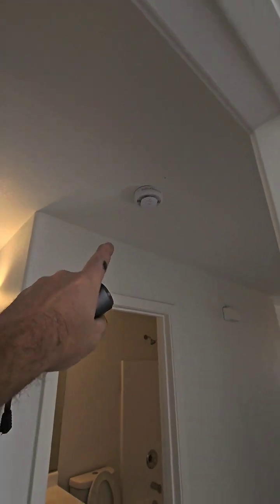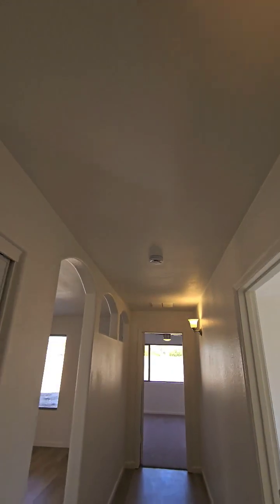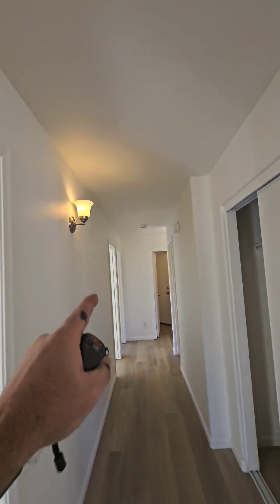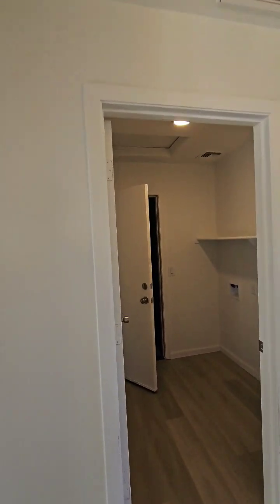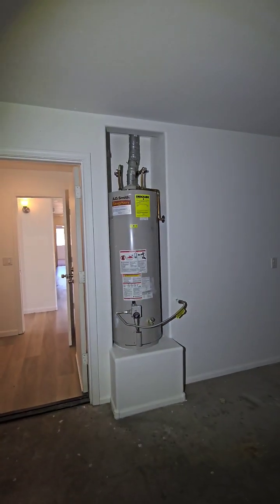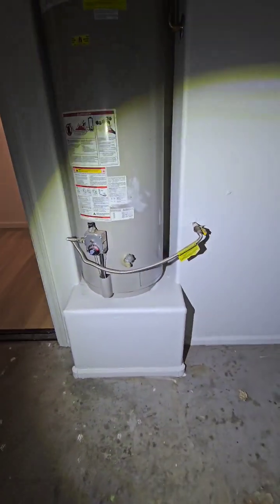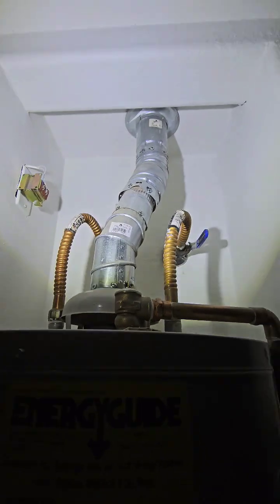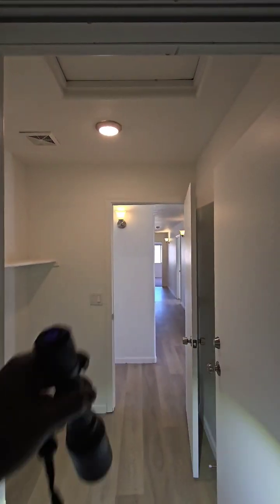Why Carbon Monoxide Detectors are a MUST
Carbon Monoxide is a silent worker, and we need detectors to keep us safe while we sleep. Carbon Monoxide is not just produced by our gas appliances, but it can build up in a garage with a vehicle running. Always put CO monitors outside of the bedrooms to protect your family from this silent destroyer of worlds.

About Property Inspections Plus:

At Property Inspections Plus, we offer a range of inspection services, including home inspections, sewer camera inspections, and termite inspections, using advanced tools like thermal imaging and moisture detection. Our comprehensive packages ensure your home is thoroughly inspected and safe.